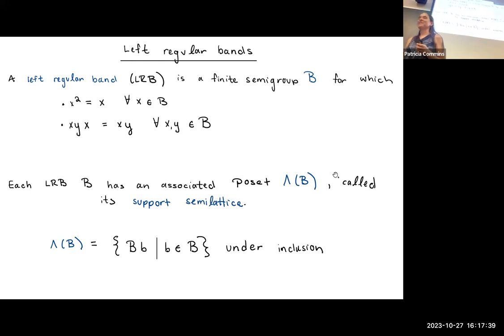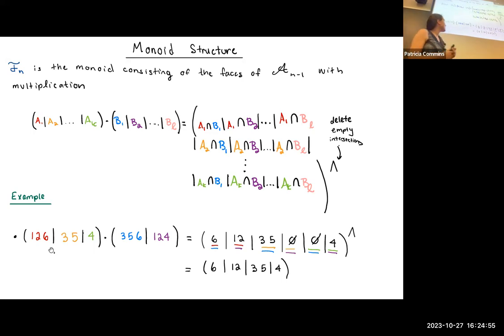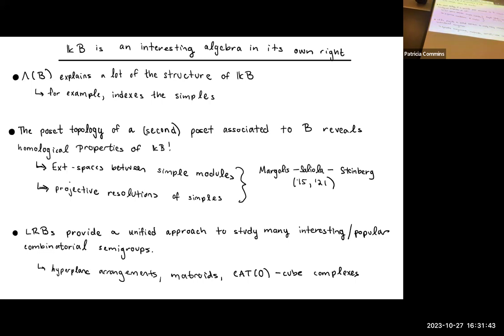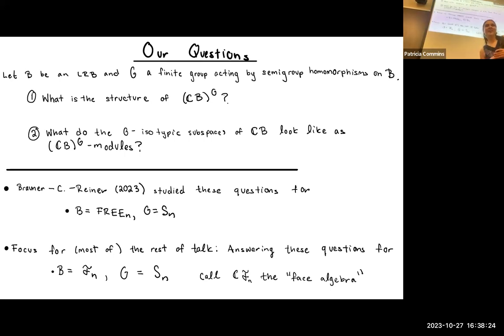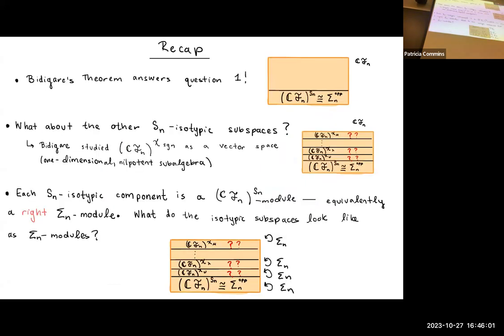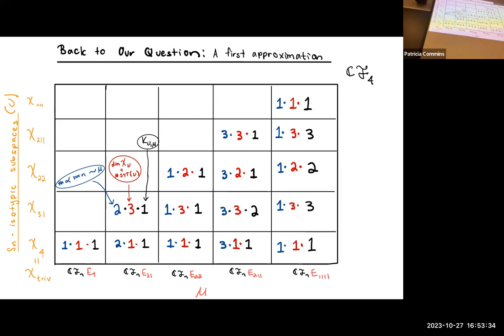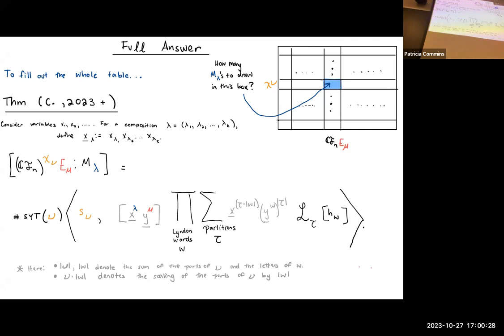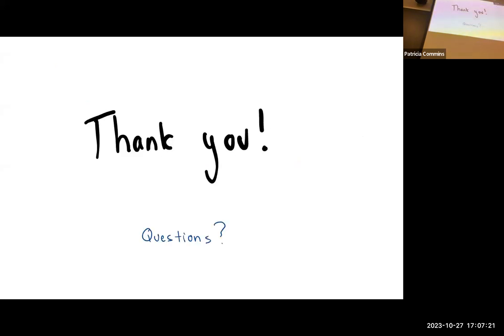"Left regular bands with symmetry," Patricia Commins (University of Minnesota), NYGT, 10/27/2023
"Left regular bands with symmetry,"  Patricia Commins (University of Minnesota), New York Group Theory Seminar, October 27, 2023